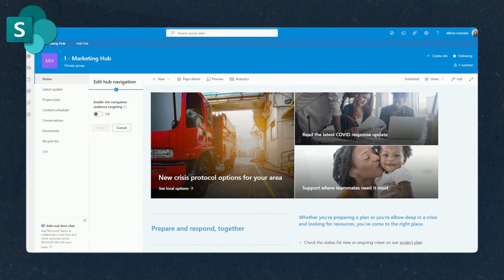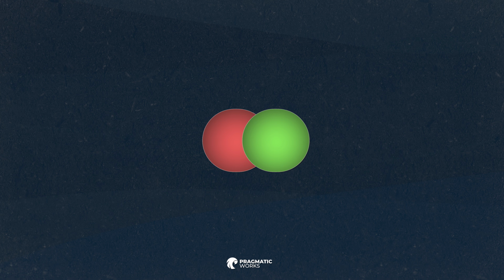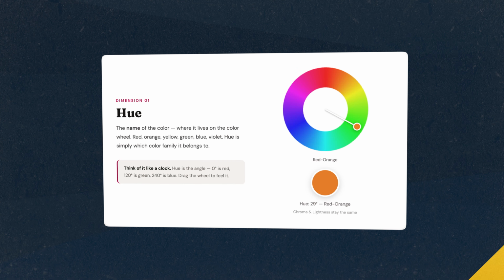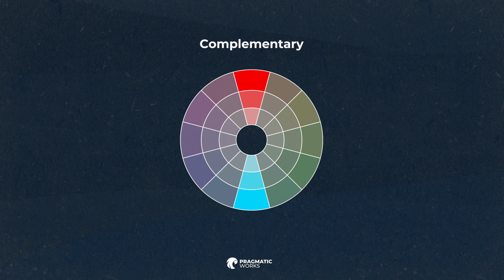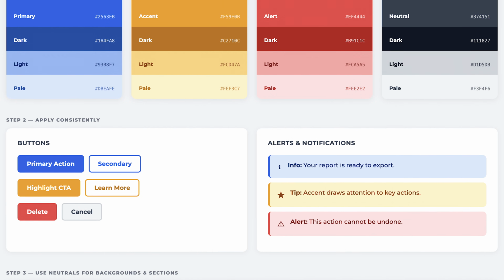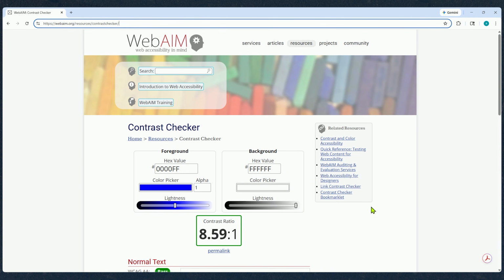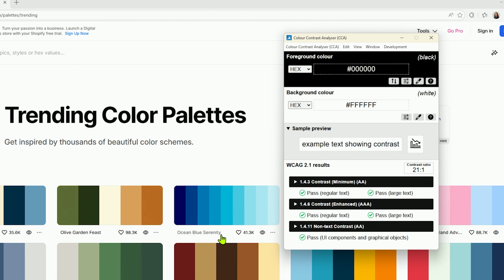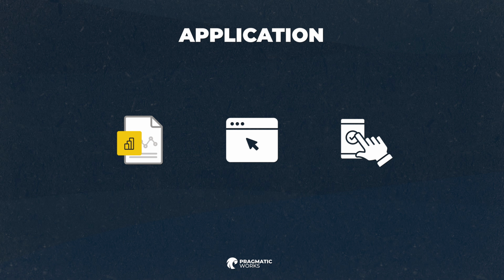Color Theory for the Data Analyst (Without Being a Designer)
Ever open a Power BI report (or a SharePoint site / Power App) and feel overwhelmed—even when the data is correct? Most of the time, the problem isn’t the visuals… it’s the color. Too many hues, overly bright saturation, and no structure behind the choices can make a report feel chaotic and harder to trust.

In this video, Alison Gonzalez (Microsoft Certified Trainer at Pragmatic Works, with a design background) teaches color theory for data analysts—practical, Microsoft-tools-first, and no art degree required. You’ll learn how to use color as communication: creating hierarchy, guiding attention, separating categories, signaling alerts, and supporting accessibility.

We cover the fundamentals (color wheel, primary/secondary colors), the characteristics that make palettes look professional (hue, chroma/saturation, value/lightness), and structured palette approaches (monochromatic, analogous, complementary). Then we bring it home with WCAG color contrast (4.5:1 for normal text, 3:1 for large text) and how to validate contrast with simple tools—so your reports stay readable for everyone, including users with color vision differences.

If you build dashboards, internal sites, or apps, this will immediately improve clarity and reduce cognitive load.

00:00 Why reports feel chaotic (it’s usually color)
00:27 Color theory for analysts: color = communication
00:54 The real jobs of color in data (hierarchy, alerts, categories, accessibility)
01:45 Color wheel basics: primary + secondary colors
02:36 The 3 characteristics: hue, chroma (saturation), value (lightness)
03:27 Palette types: monochromatic, analogous, complementary
04:09 Designing for accessibility + color vision differences
04:30 Using palette sources + aligning to company brand colors
05:23 Simple palette framework: primary, accent, alert, neutrals
05:48 WCAG contrast rules + how to check contrast in practice
08:32 The takeaway: clarity, trust, cognitive load, and storytelling